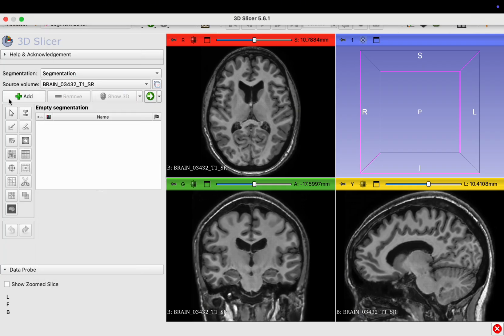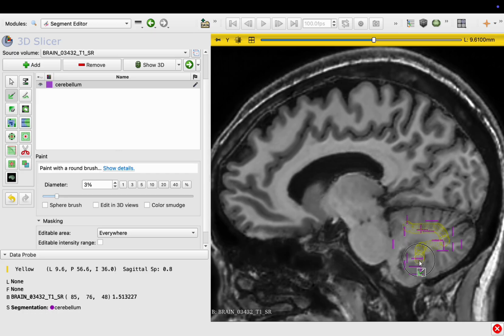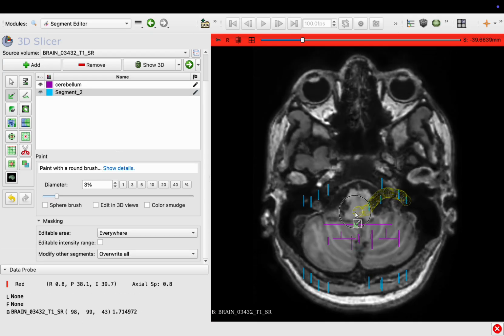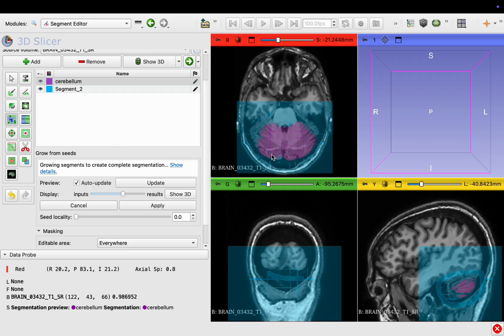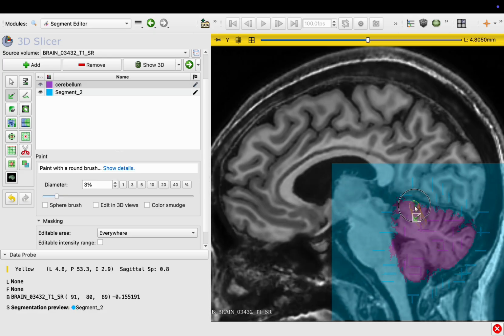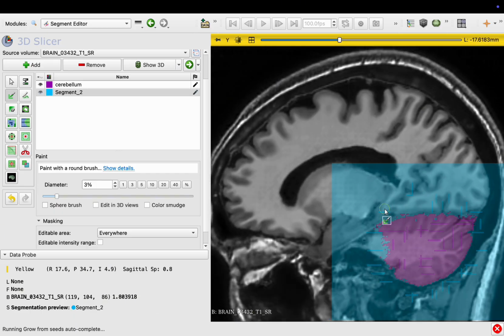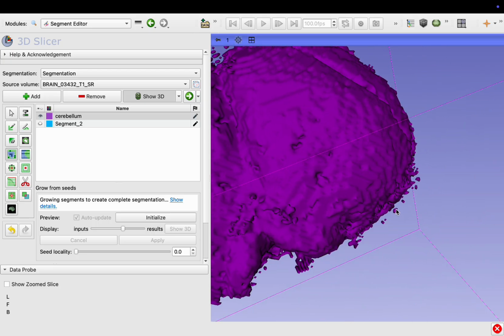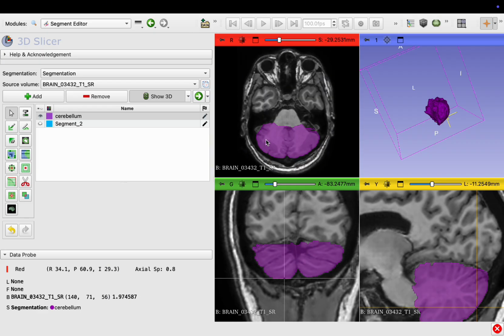🧠Brain Segmentation with 3D Slicer: Cerebellum (Part 1)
💡In this episode of Medical Research Tools, I show you how to segment the cerebellum step by step using 3D Slicer. This tutorial is part of our brain segmentation series, designed to help medical students and researchers master neuro-imaging analysis techniques.

⚒️Tools I used in this tutorial:
🔺Grow from seeds
🔺Smoothing
🔺Islands
🔺Paint

🔗 Explore our earlier episodes on brainstem and ventricles segmentation to continue building your full brain segmentation series.
🚩Attention: Please ensure you watch the subsequent video, in which I provide a detailed segmentation of the cerebellum’s white matter and hemispheres.